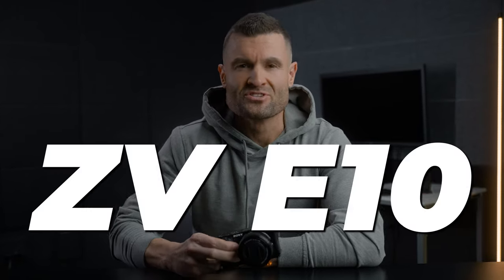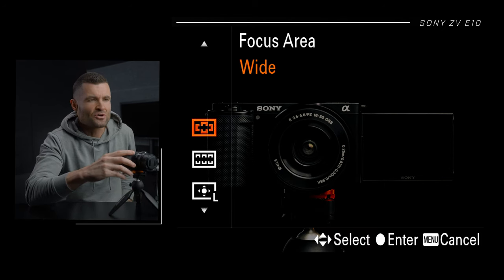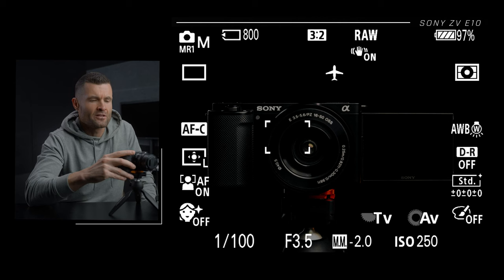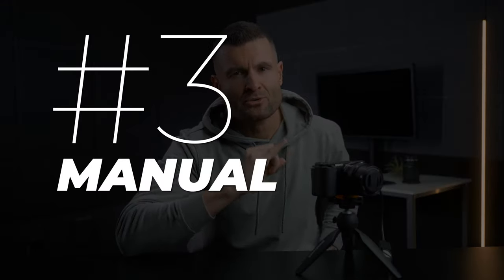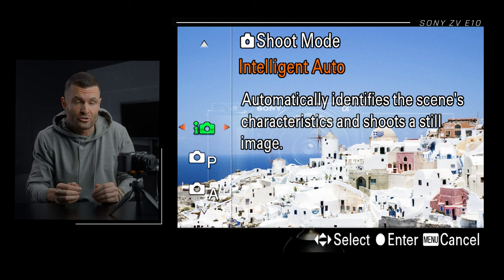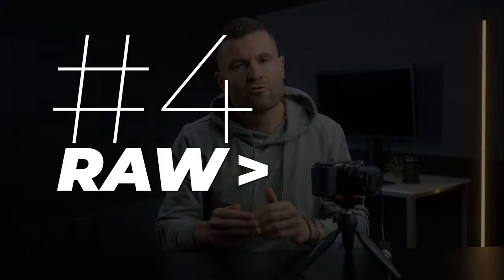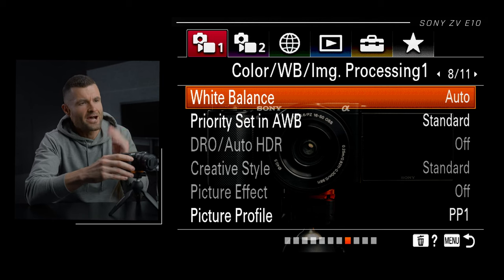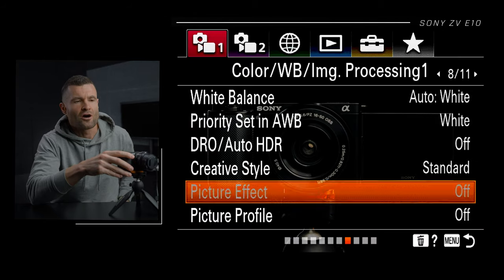Sony ZV E10: 5 Tips For BETTER Photography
Whether you're a photography beginner or a pro, these five tips for Sony ZV E10 photography will help you take your photos to the next level. From aperture to shutter speed, these tips will help you take pictures that look amazing.If you're looking for tips on how to take amazing photos on your Sony ZV E10, then check out this video. These tips will help you take your photography to the next level, and you'll be able to capture amazing photos in no-time.
FREE ZV E10 Cinematic Videos Checklist:
My New Photo PRESETS:
The BEST copyright-free music and sound FX:
Current photo and video GEAR:
Main Camera
2nd Camera
Go-To Lens
VLOG Lens
Studio Mic
Studio Key Light
Studio Soft Box
VND Filter of Choice